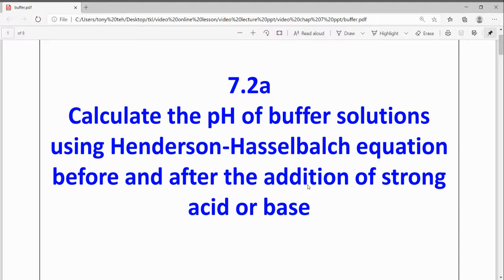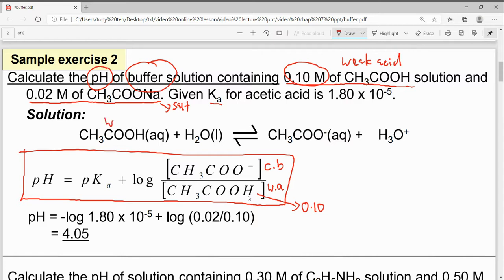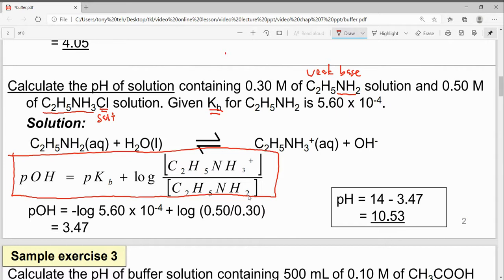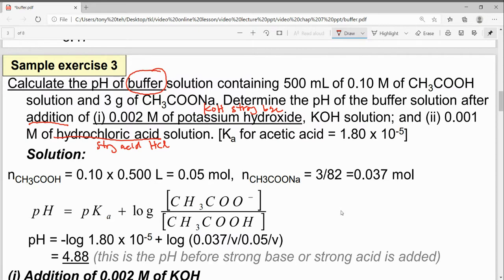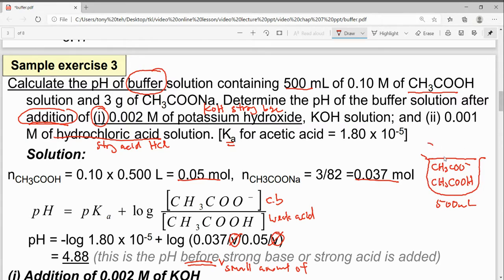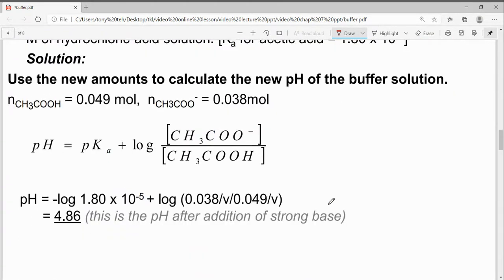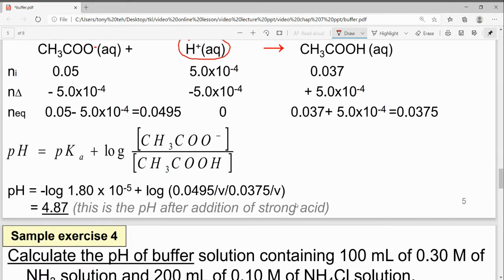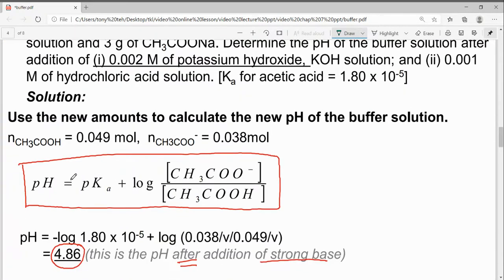Lecture 7 Henderson Hasselbach Equation Calculation